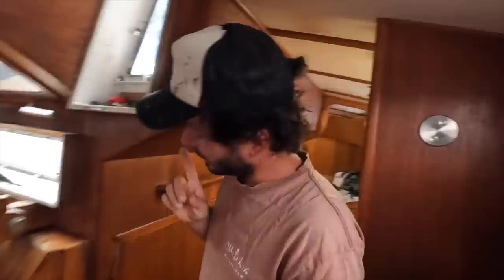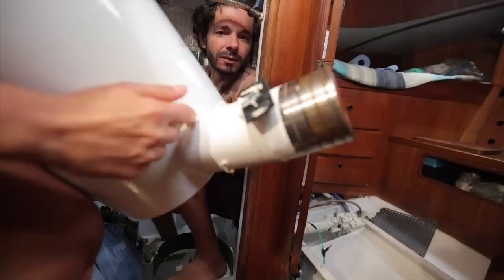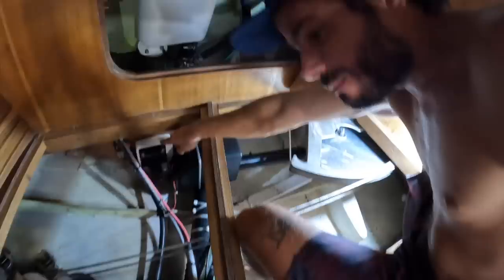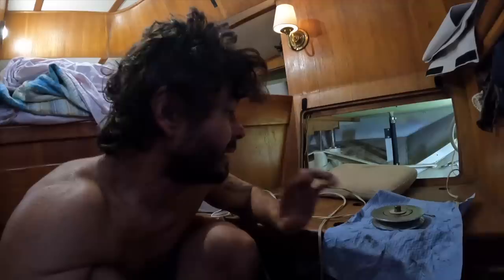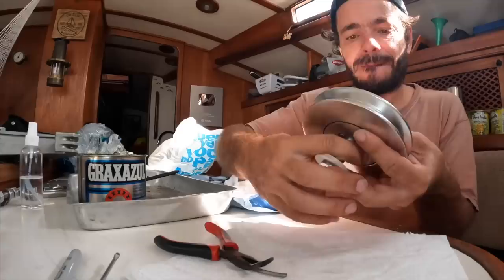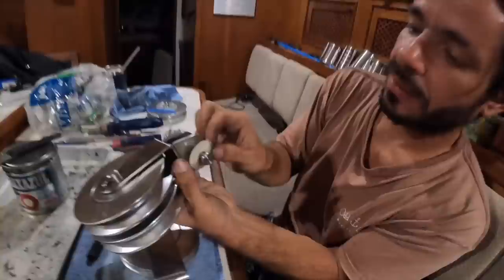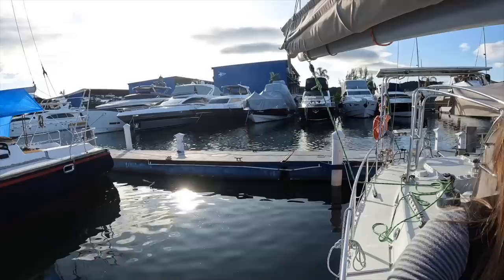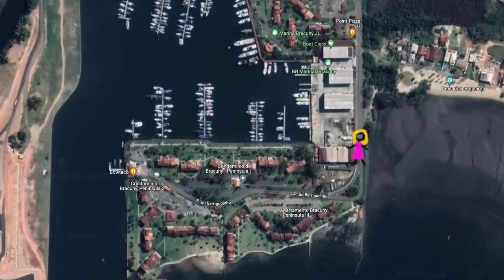⛵️Salt water on our bilge!! Taking our boat apart AGAIN!! 😵Ep.245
Boat work time. When you think you are done with a boat refit things happen.

Our solar panels!

Canon R6
Canon RF 35mm f/1.8 IS Macro STM Lens

Flex clamp

Handy recorder Hn4

Drone DJI Air 2S
Drone DJI mini

🎶 All the musics we use are from a platform called Artlist.

We are Duca and Roberta, a couple trying to find our own path through life. Odd Life Crafting is the connection between all our passions and dreams.

Are you curious to know more about us?